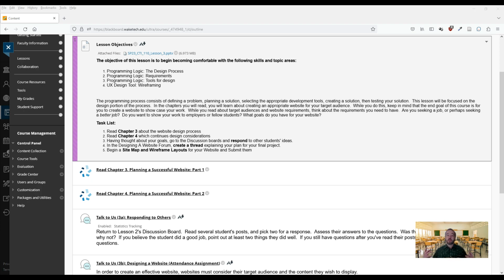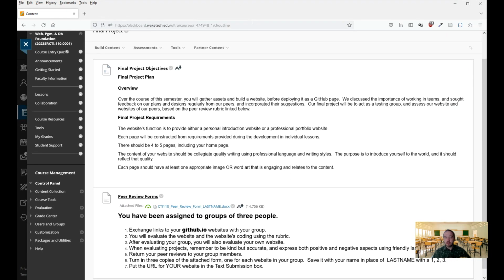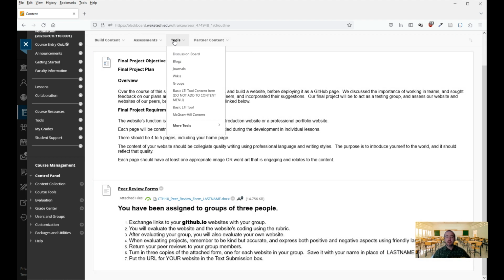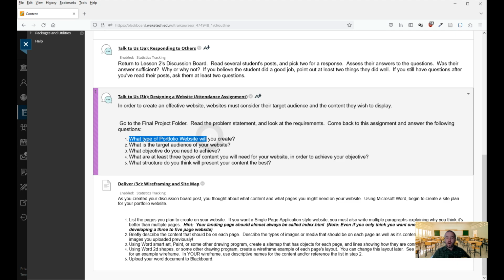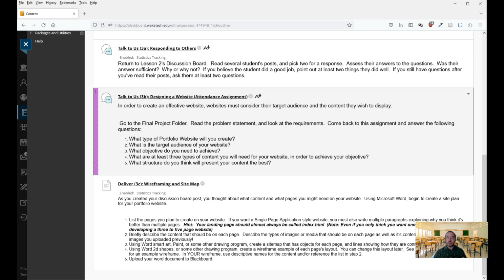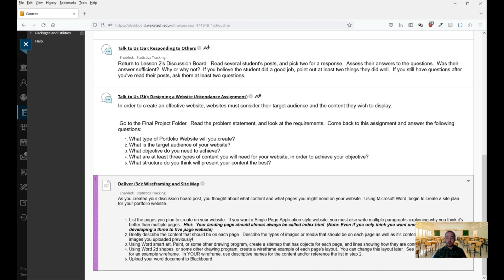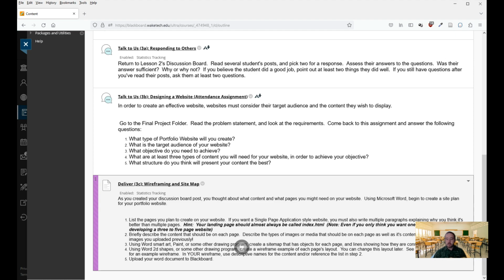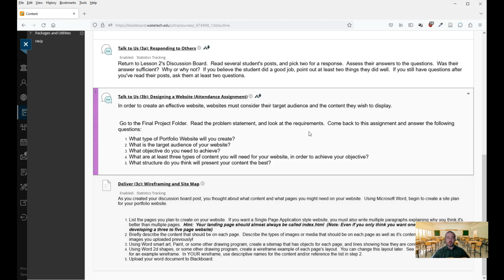SP23 CTI-110 Lesson 3 Instructions